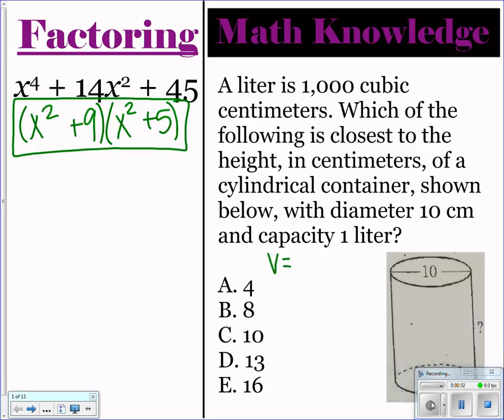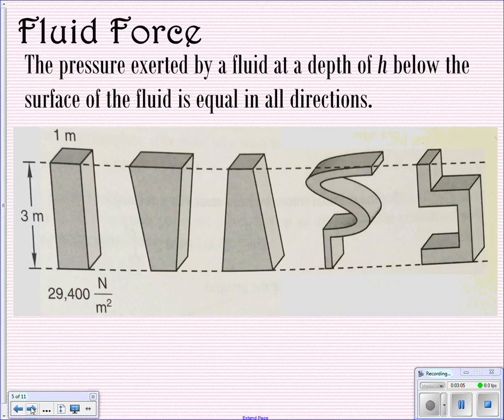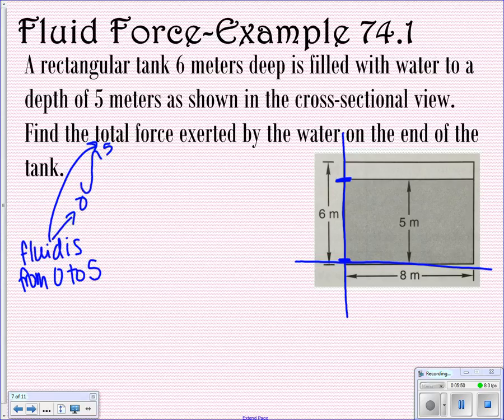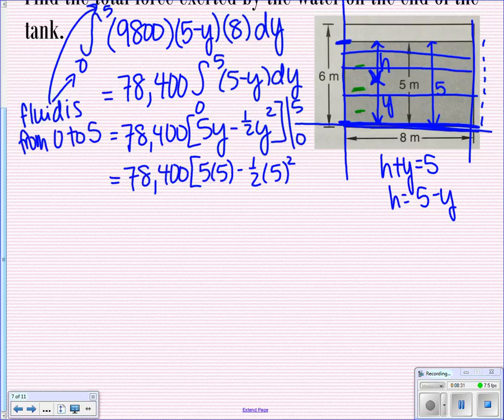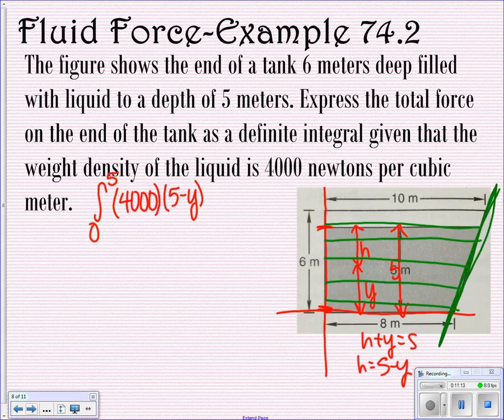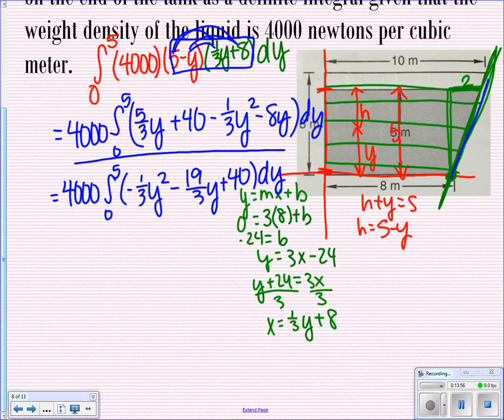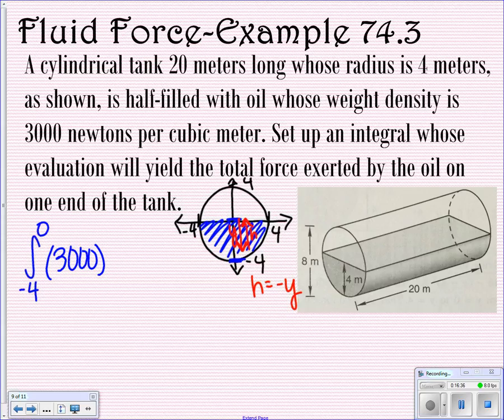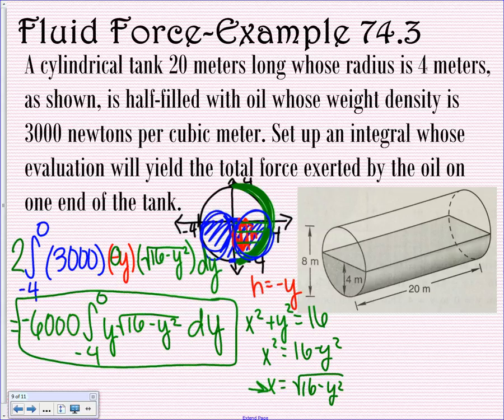Saxon Calculus Lesson 74 2016